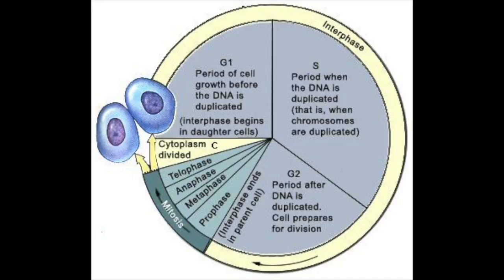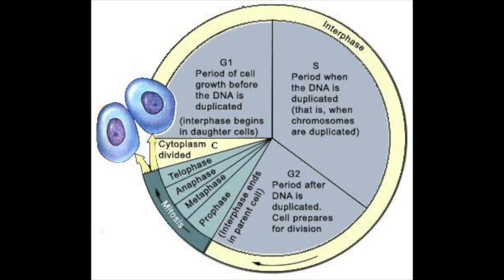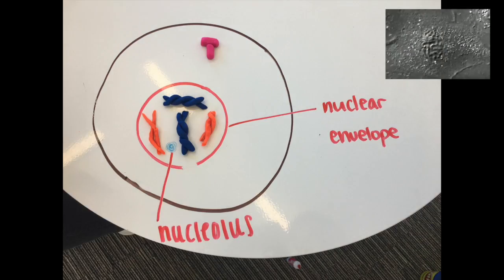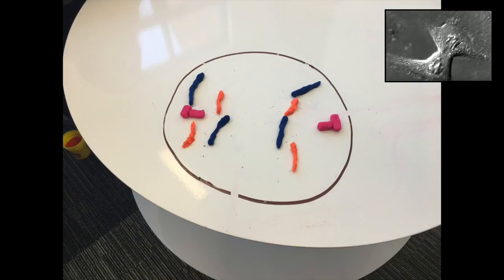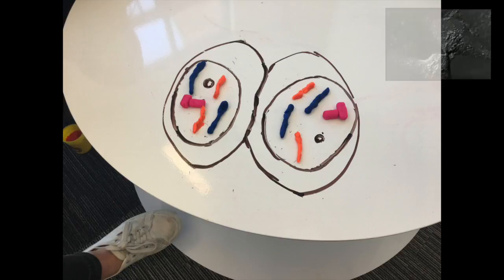Bio Mitosis Project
This video is for the Mitosis Project of Advanced Biology. Members of the group: Tony, Kahler, Isabella and Gillian.